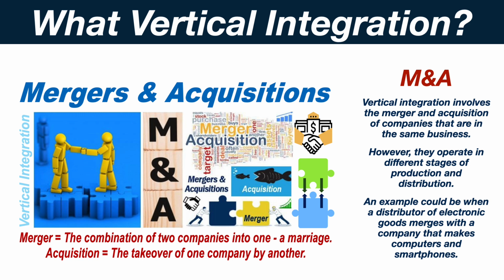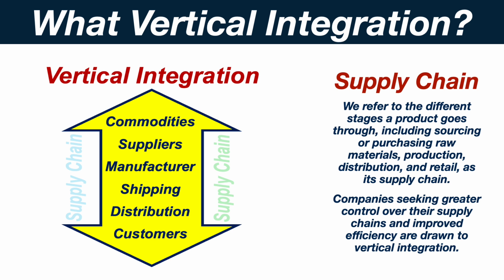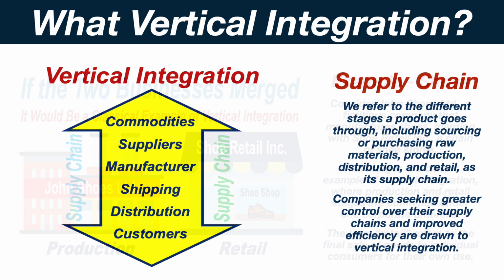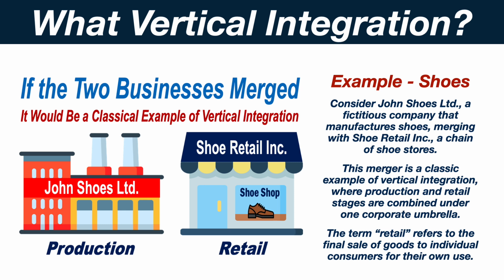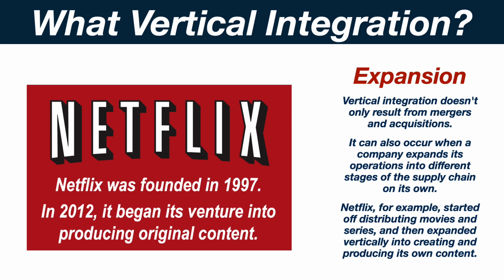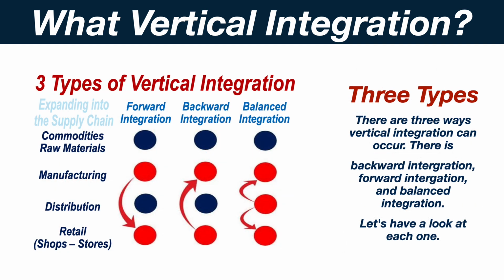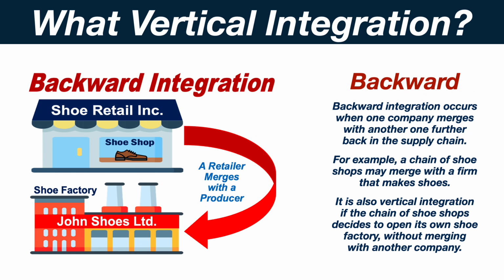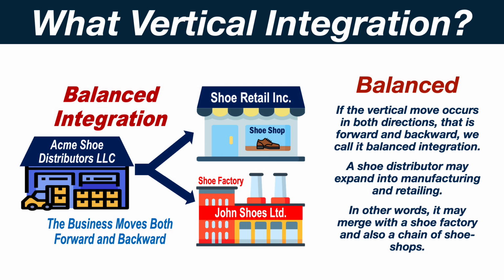What is Vertical Integration?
Learn more about vertical integration, a business strategy where a company expands its control over multiple stages of its production or distribution process.